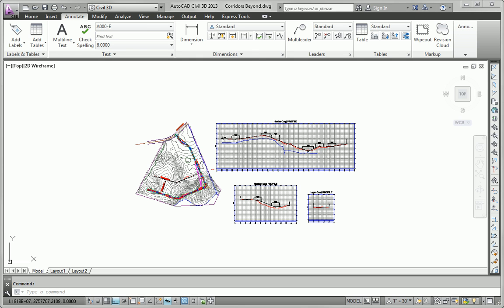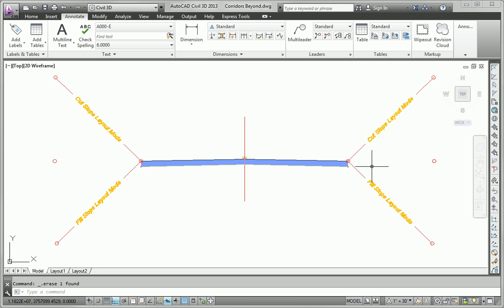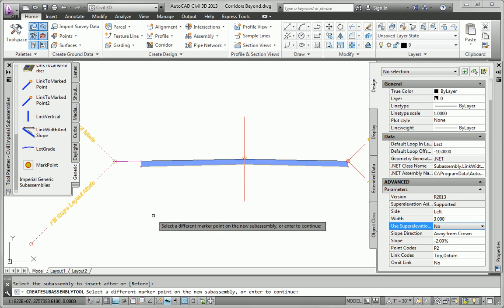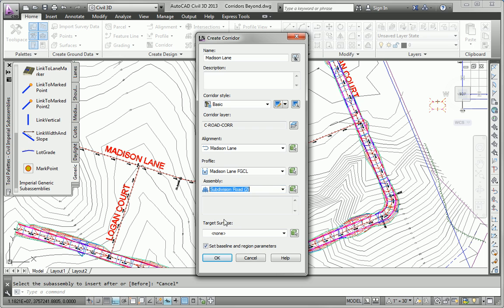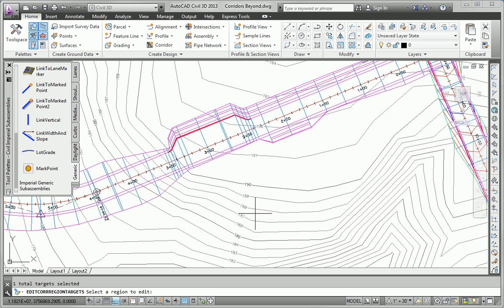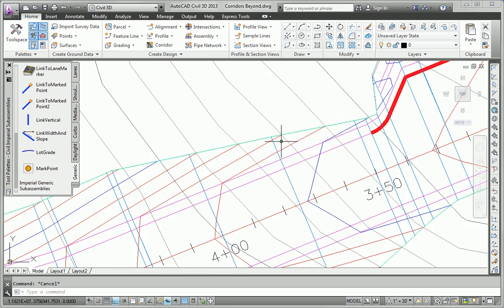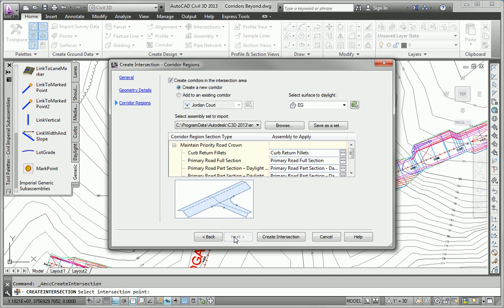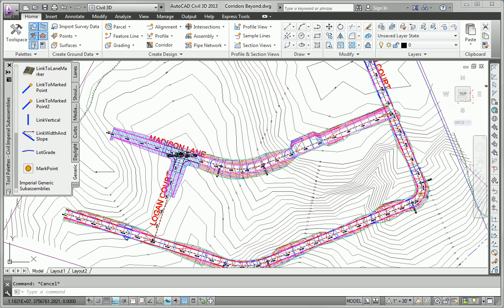Chapter 09 - AutoCAD Civil 3D 2013 Essentials - The Essentials and Beyond